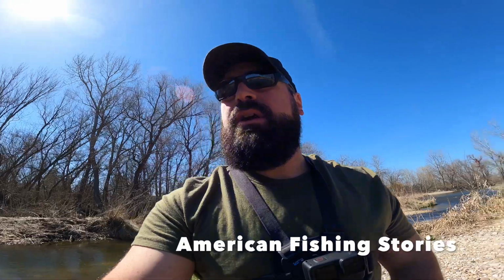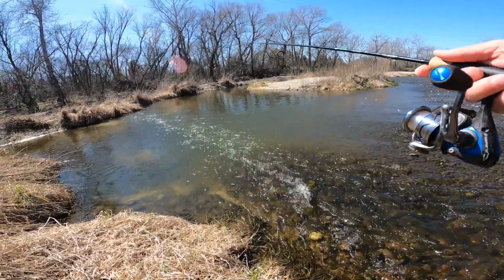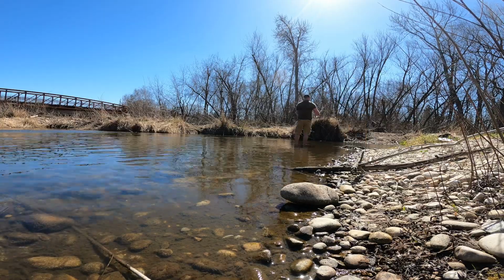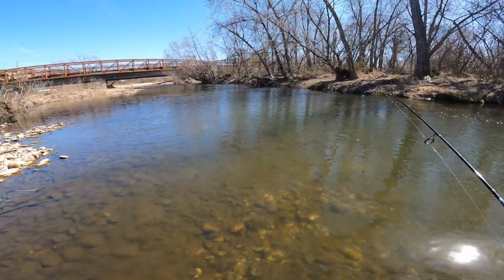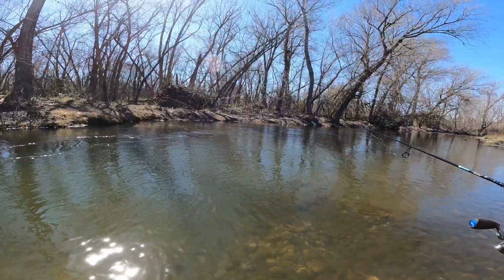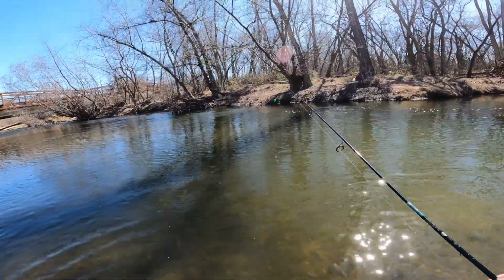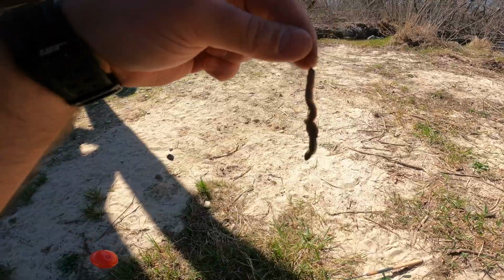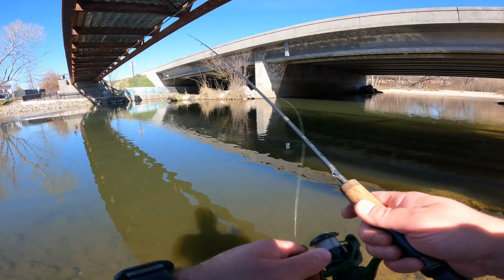Late start, doesn't mean we still can't go enjoy a beautiful spring day of fishing!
Story 31. Got a late start to getting down to the river (I know, shocking! ha!) was an absolutely gorgeous Spring day! and I couldn't let it go to waste! so carved out some time to try and catch some trout! only used Trout Magnets and a live night crawler worm for this trip!